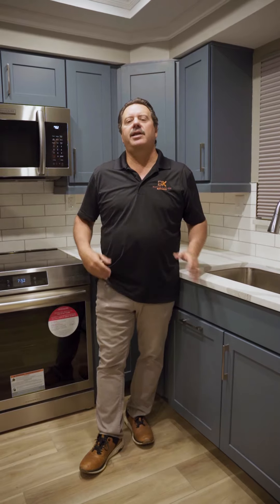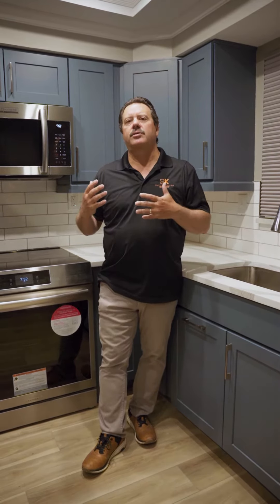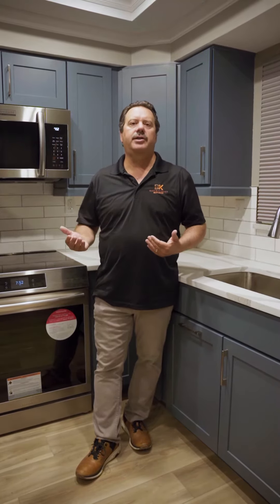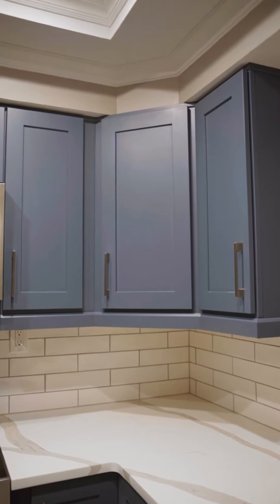Showroom-Ready Kitchen Customization | Bath & Kitchen Gallery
In this video, Joe discusses the common challenge of customers being uncertain about the color choices for their remodel. That's why we take them through our showroom, displaying a wide array of options to help them envision how each color would complement their remodel.